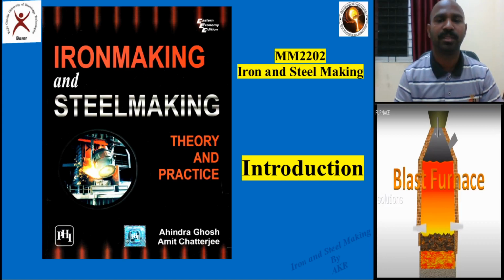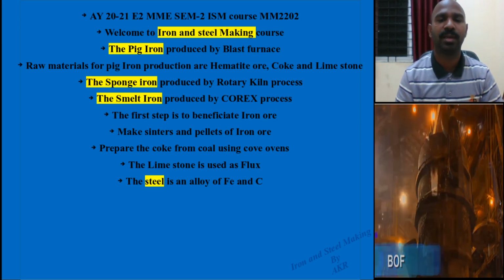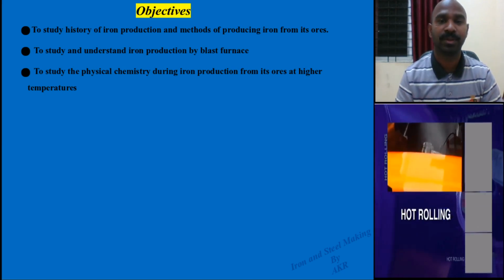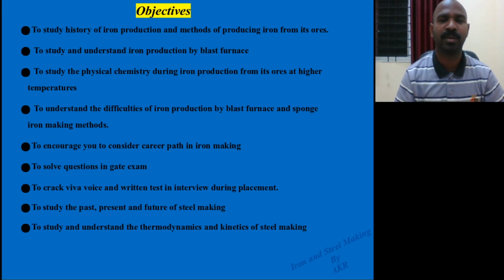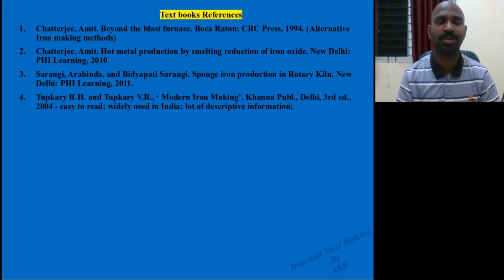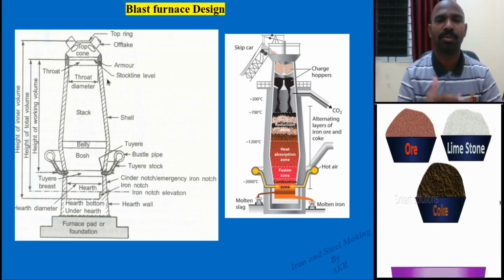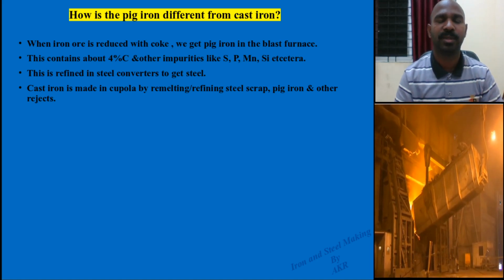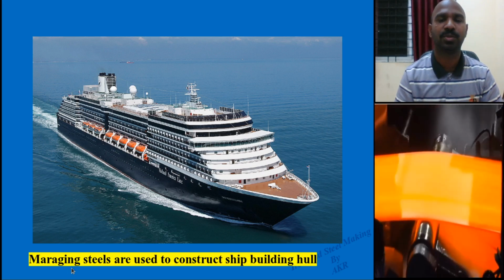L1-Introduction to Iron and steel making technolgies